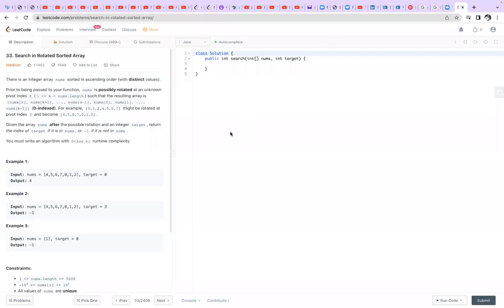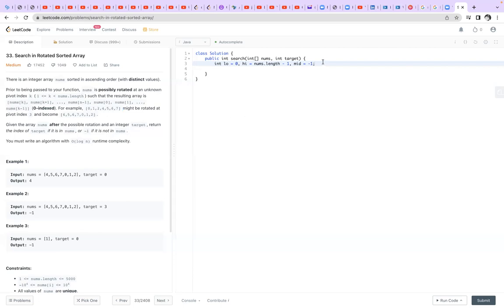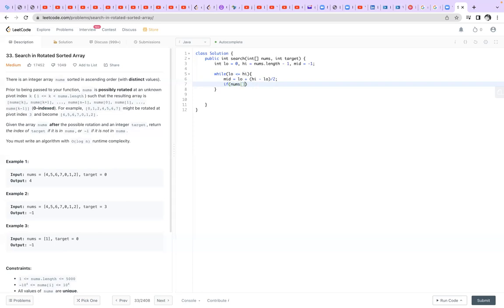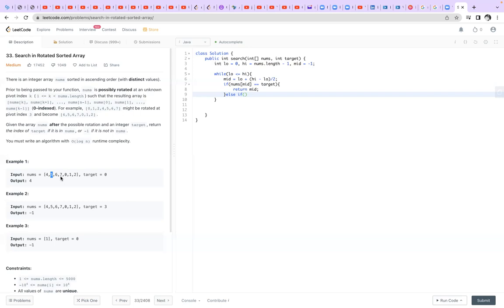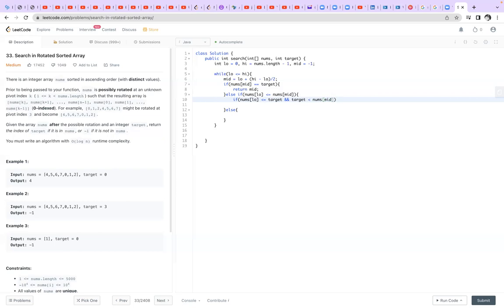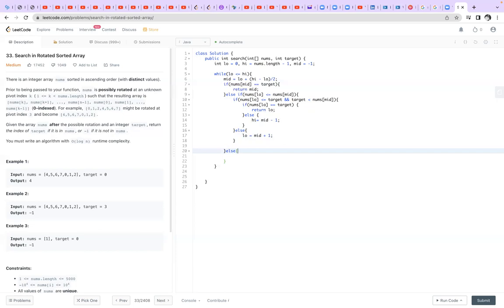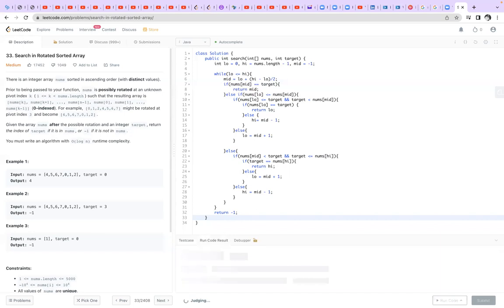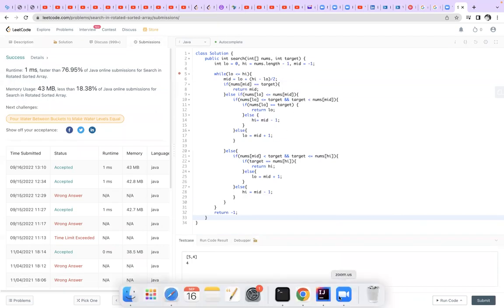Leetcode 33. Search in Rotated Sorted Array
In this video we are going to apply Binary Search to find the target in the array which is sorted and in addition to being sorted it is rotated as well.
The critical point to understand is that the one part from the middle to the end either the left end or the right end is always sorted sorted and in that sorted part we can apply the Binary Search, so first we need to ascertain which part of the half is sorted and then we go ahead with the search.